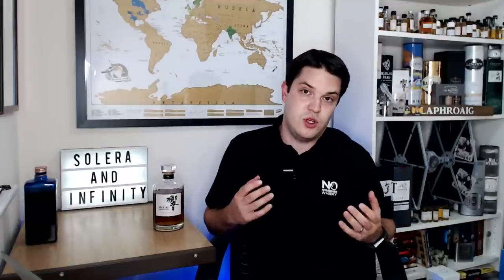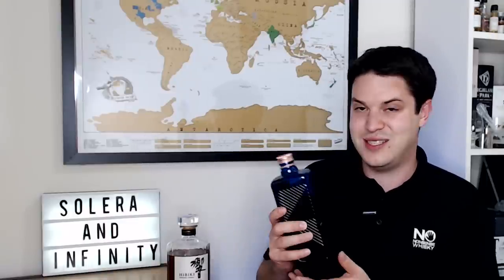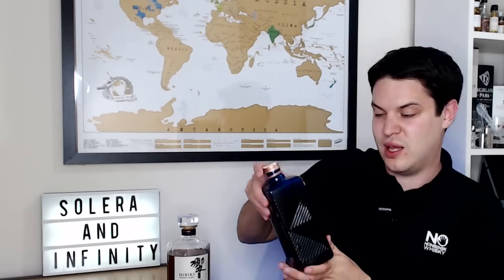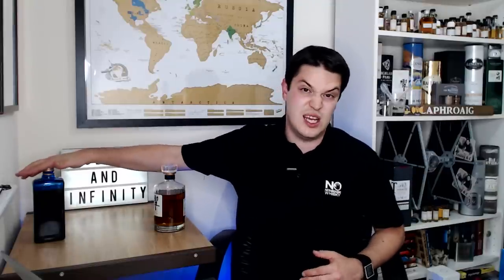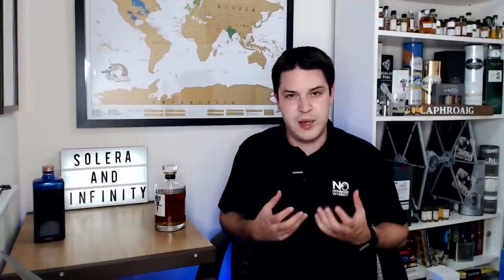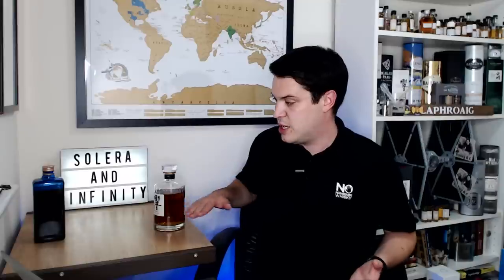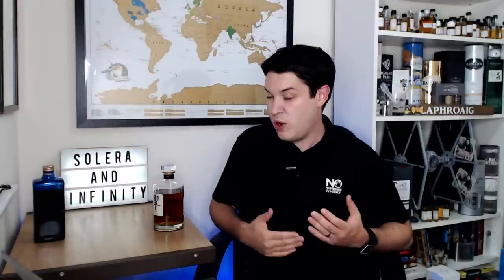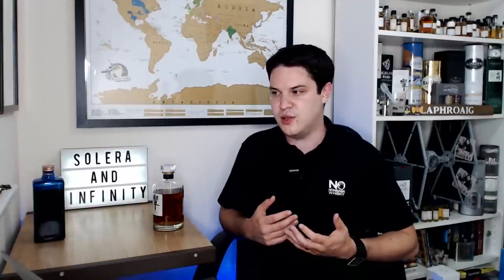Infinity Bottle / Solera Bottle | No Nonsense Whisky #145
You may call it an infinity bottle or a Solera bottle but the theory is pretty simple. Home blend a bunch of different whiskies in a single bottle and (hopefully) get some awesome whisky.

Some folk like to keep track of what's in their bottle but I'm a big fan of the mystery of it all, especially considering it'll be nearly impossible to recreate.

Do you keep a similar bottle?